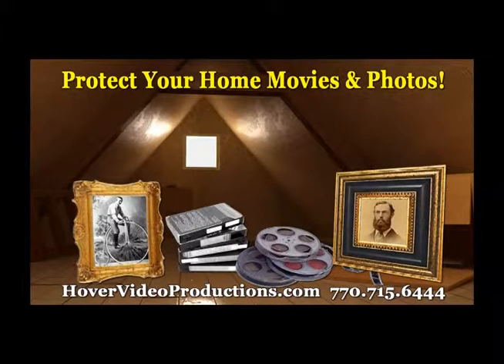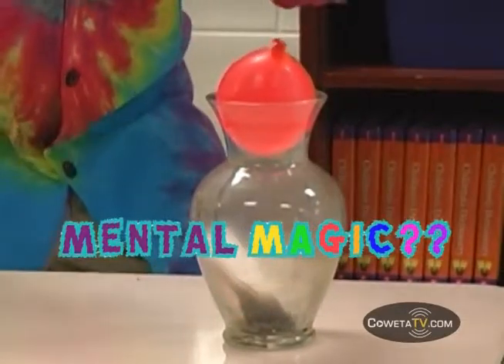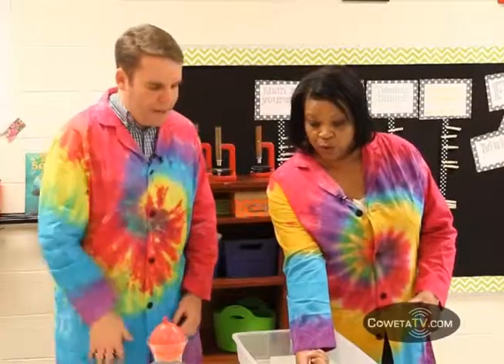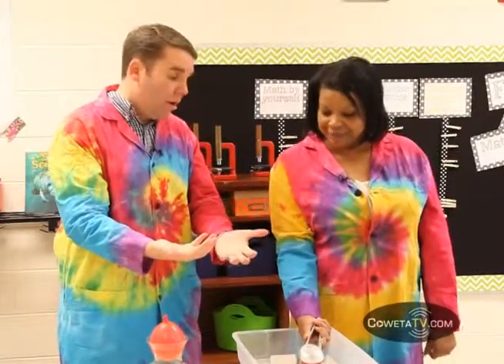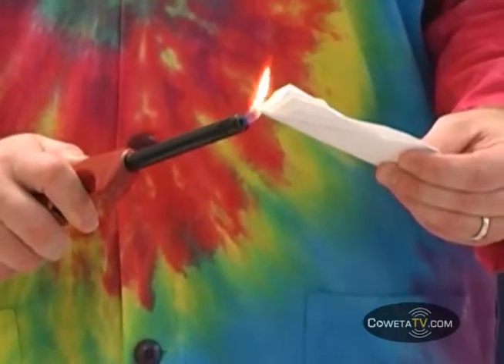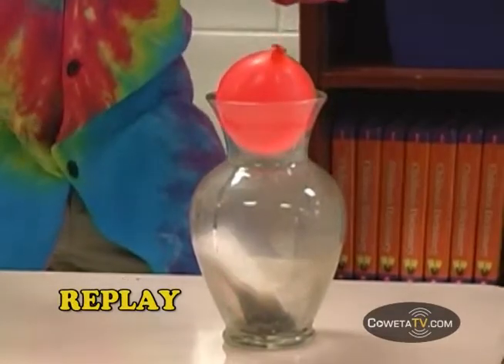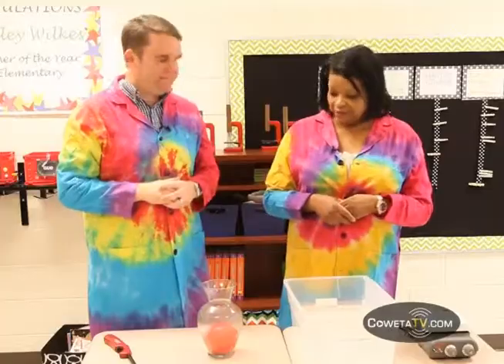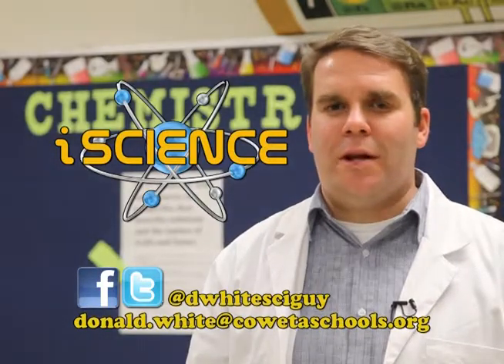iScience Presents: Mental Magic?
Dr. White thinks he has mental magic, but Wanda Bonner reminds him that its only the power of science.